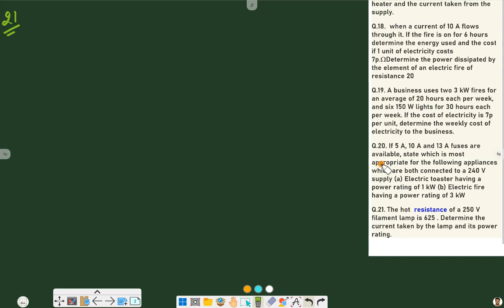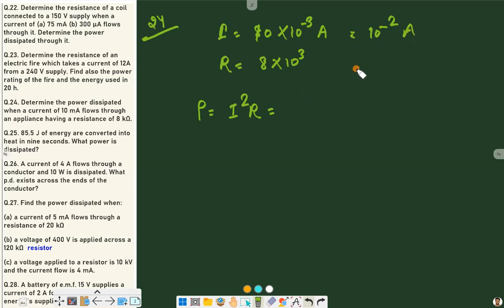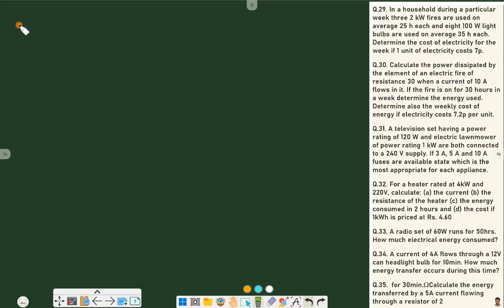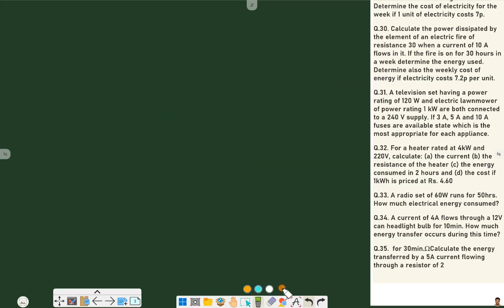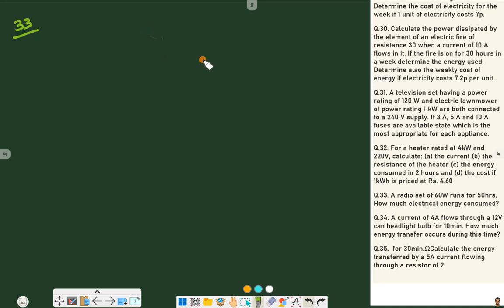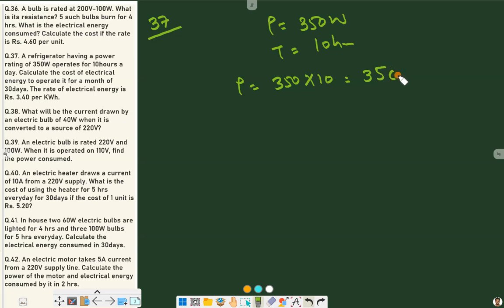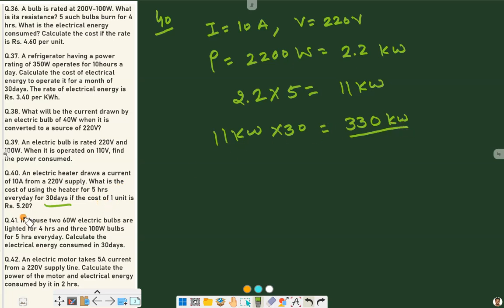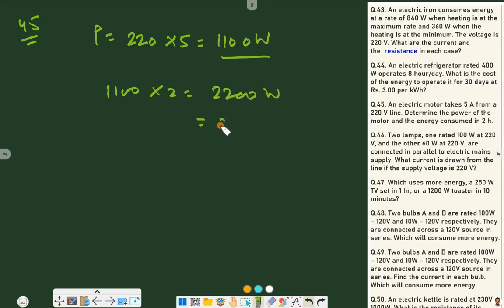Class 10 Ch Electricity , Part 09, Question Bank & Numerical Part 04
In this video we will discuss questions related to chapter Electricity